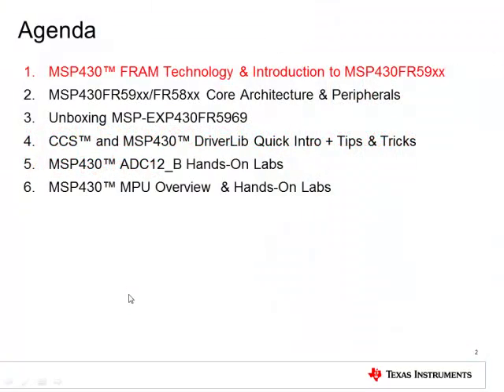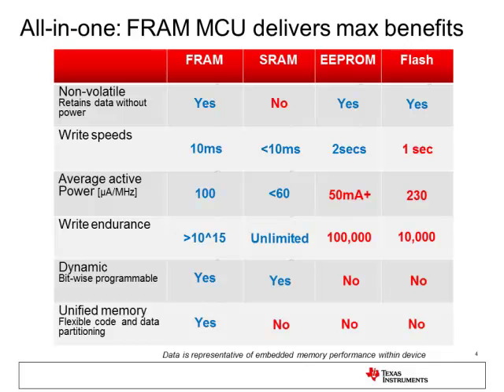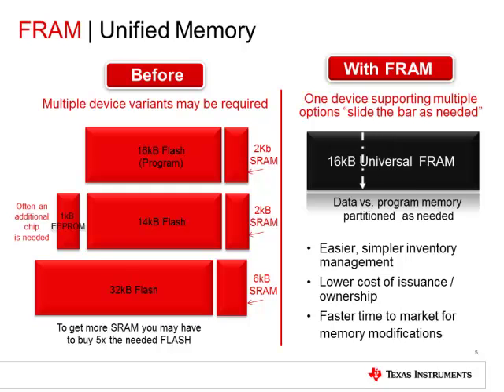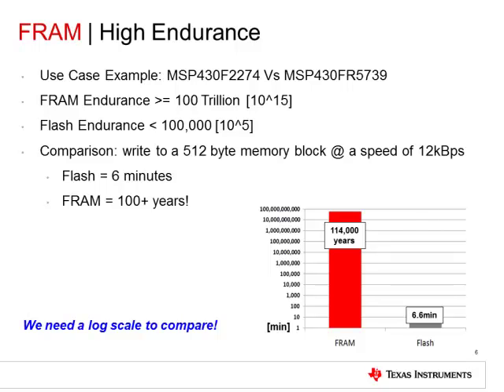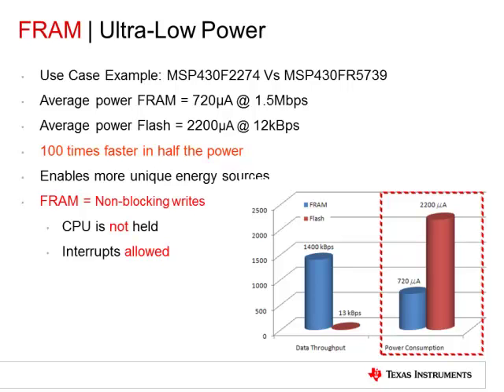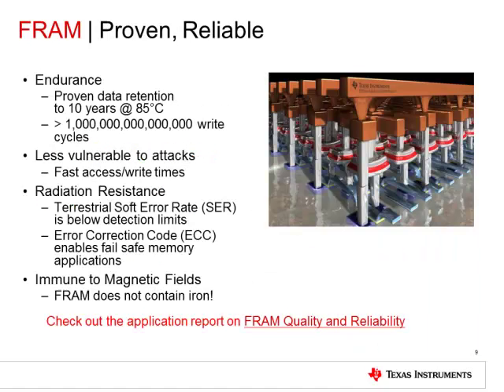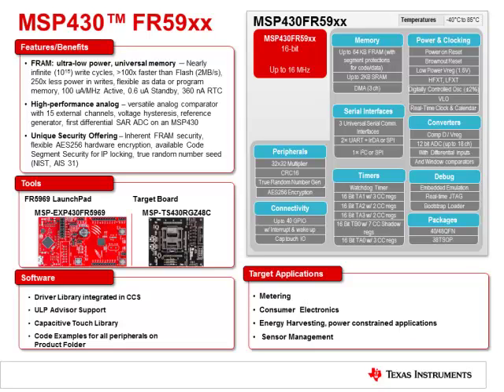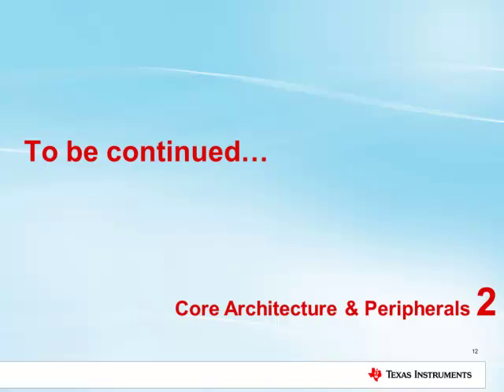Part 1: Introduction to MSP430FR5969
This six part training walks though the usage of the MSP430FR5969 launchpad. The training explains the working of the demo code that is pre-programmed in the launchpad. You will also learn how to setup CCS projects and initialize and use key peripherals in the MSP430FR59xx family.